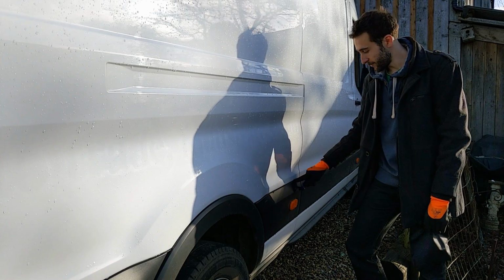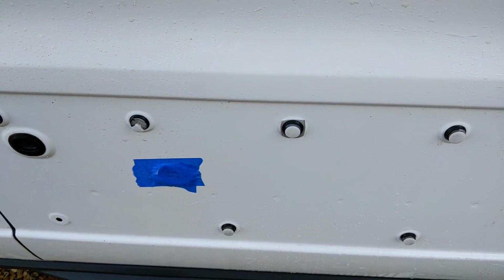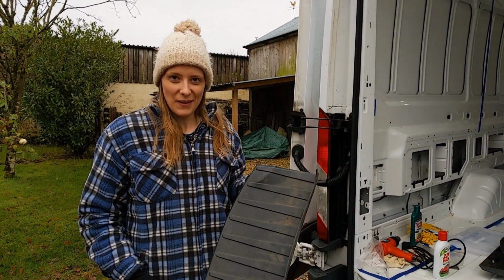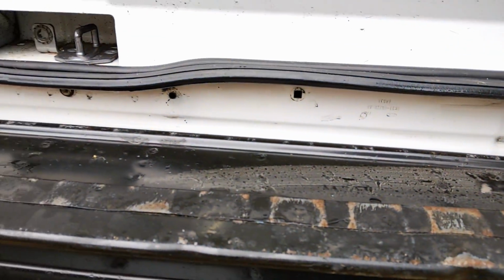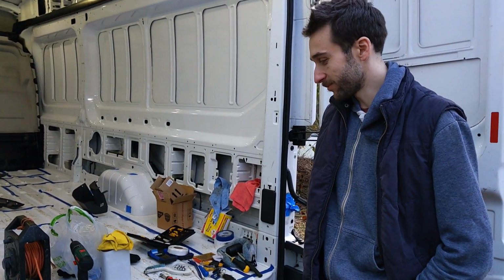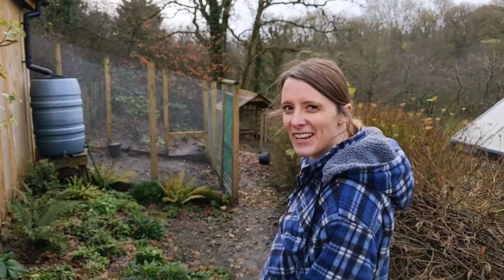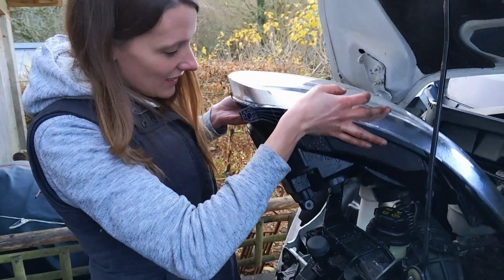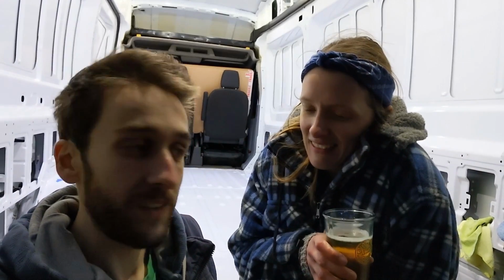Repairs & Waterproofing (So many things to fix!) | Transit Van Conversion E03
It's time for campervan repairs as we tackle some of the problems on the outside of our van conversion that need fixing. We wanted to make sure our van waterproofing was sound before we got too far in the build by doing some side trim sealing to (hopefully!) prevent any water ingress. We  also had to remove the bumper to check that over (as our transit van had a few knocks in its previous life!).

First things first we wanted to take off all the side trim panels of our van to see if they were watertight or not. We know there is a problem with some Sprinters and Crafters where the clips from the factory are not watertight and need to be sealed up. We weren't sure if we had this problem or not, so needed to investigate!

Our rear step was a bit buckled (as was our bumper!) and our rear taillights had some cracks and were letting in water, not good!

Took a bit of effort but now we're at a good point to actually start building out the inside!

What problems did you have to fix on your van? Let us know below!

↠ Trim Tools (Amazon) - So handy, we seem to have a use for these on every project!
↠ W4 Mastic Butyl Tape (Amazon)
↠ Wet & Dry Sandpaper (Amazon)
↠ JB Weld SteelStik (Amazon)
↠ Red Oxide Primer (Amazon)
↠ EvoStik Adhesive Cleaner (Amazon)

Support Us
If you're enjoying our videos and would like to say thanks you can buy us a tea or coffee here!

Filmed with:
↠ Pixel 3A (Amazon)
↠ GoPro Hero 5
↠ DJI Osmo Mobile 3 (Amazon)
↠ Rode VideoMicro (Amazon)

All our videos are for entertainment and show our process of converting our campervan. They're not intended to be tutorials and we may make mistakes along the way, so always do your own research and if in doubt about anything then make sure to get advice from a suitable professional